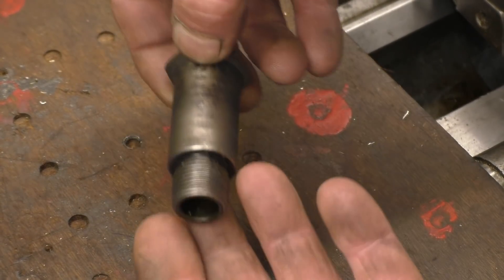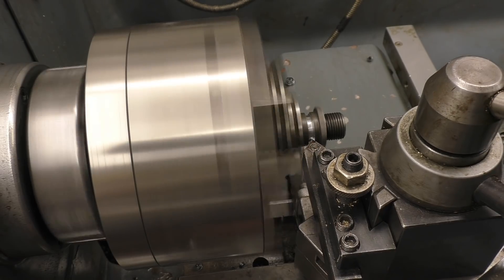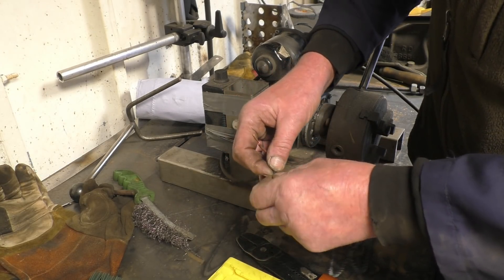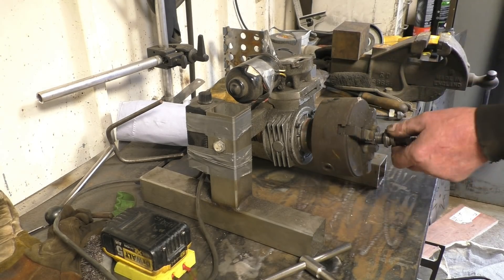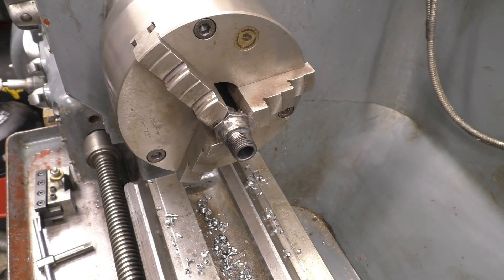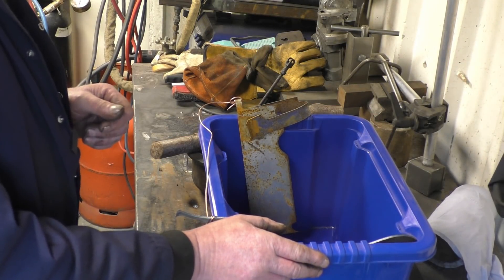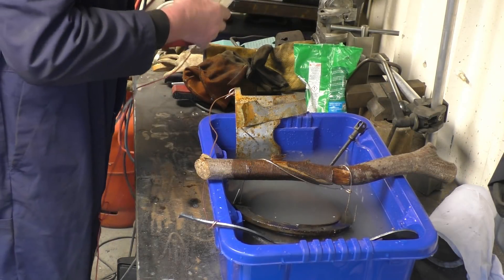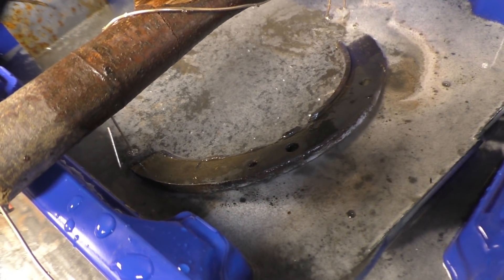SNNC 382 P1 Oil Filter Adapter . Electrolysis Rust Removal